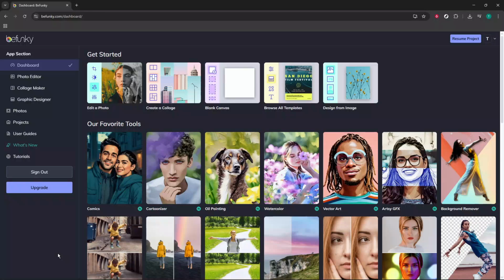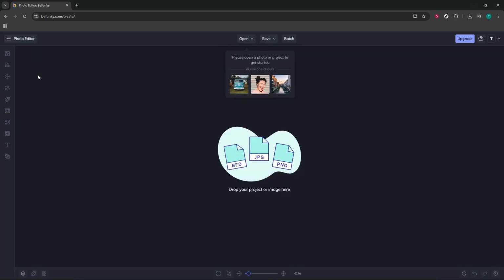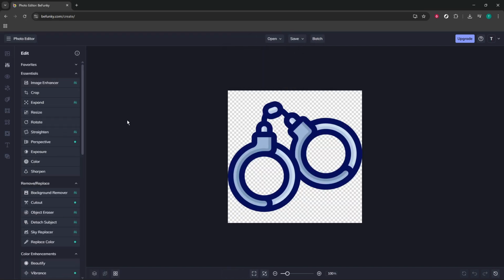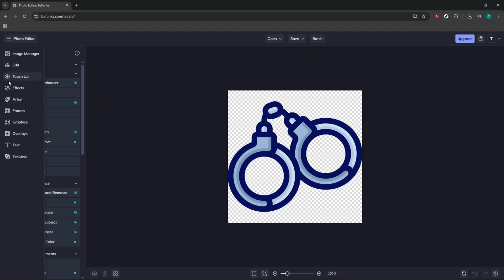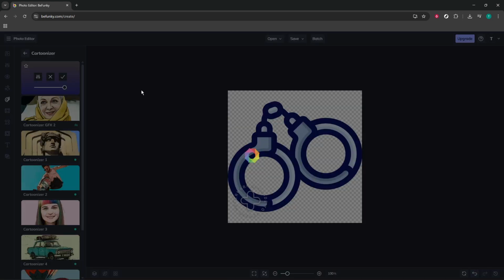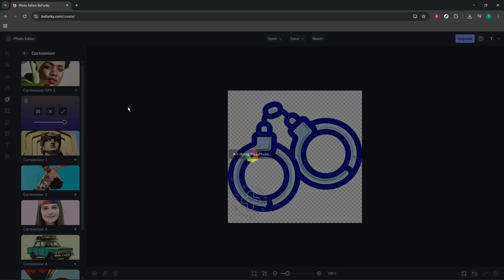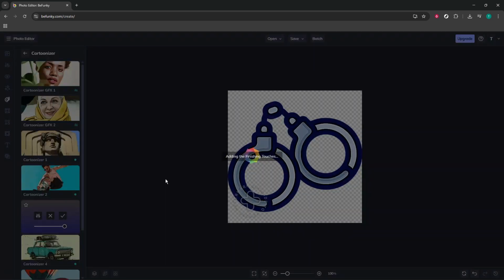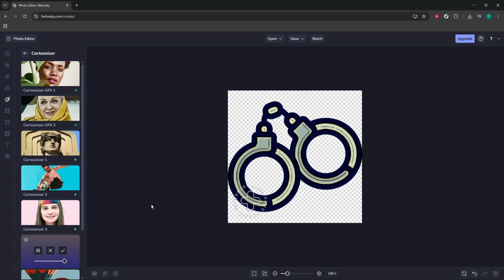How To Cartoonize In BeFunky (Full Guide)